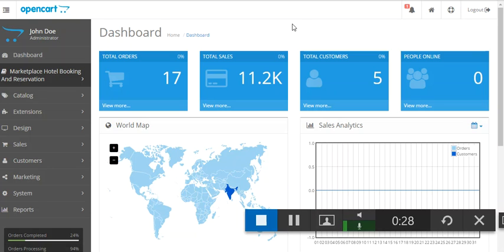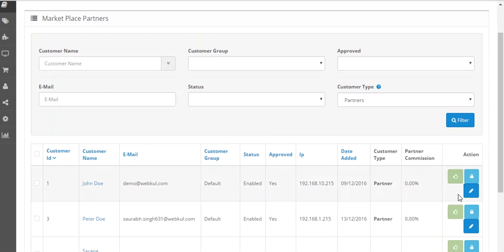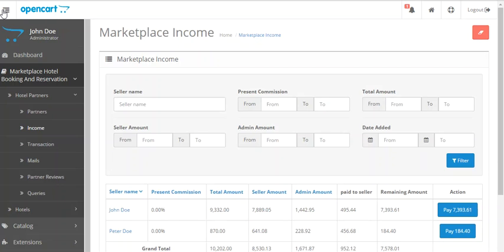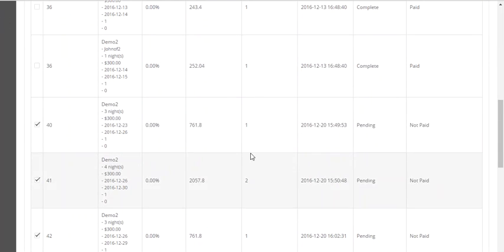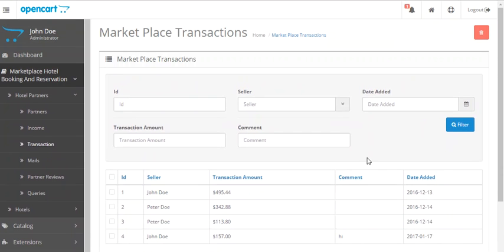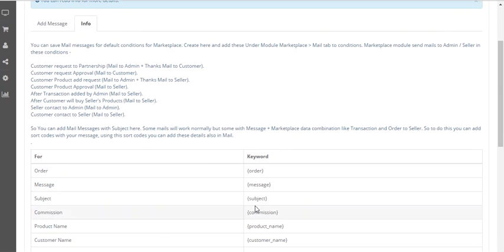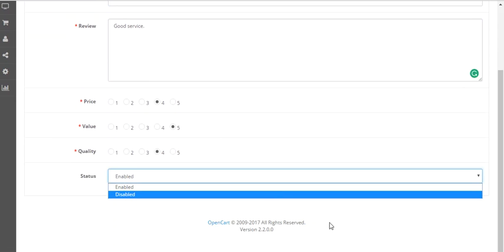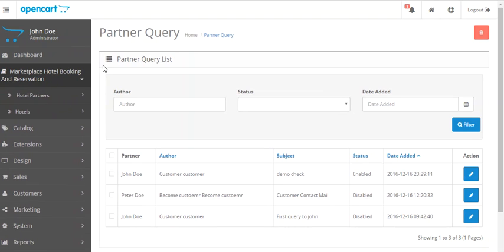Opencart Marketplace Hotel Booking System - Admin Hotel Partner Management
Opencart Marketplace Hotel Booking System allows creating an efficient hotel booking website using Opencart Marketplace Hotel Booking System add-on. This module allows admin and sellers/partner to add hotels, rooms and various facilities (free and paid both). Admin can choose what all permissions he want to give to the sellers and can set the limit for the addition of hotels, rooms and facilities. This online hotel reservation extension holds an attractive home page banner with slide show effects. Customers, after reaching the site, can instantly start searching for hotels based on ‘Location’, ‘Check-in’ and ‘Check-out’ date. Customers can give reviews to hotels and can also rate the sellers/partners of Hotel Booking System Marketplace.

2. Raise a Ticket via our HelpDesk system